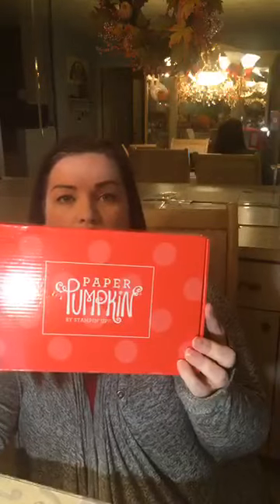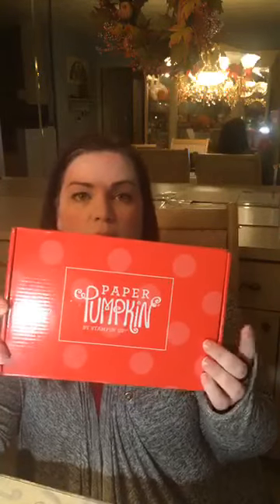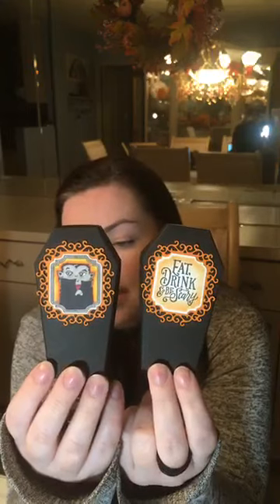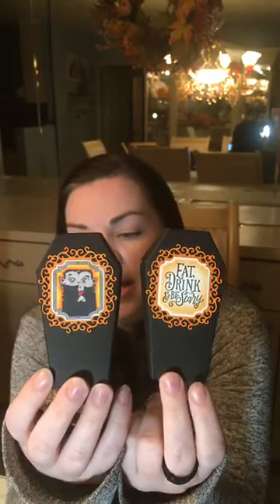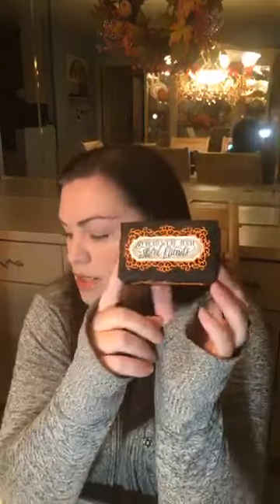My First Facebook Live 9/11/2019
My name is Melinda Hart. I am an Independent Demonstrator with Stampin' Up. This is my first Facebook Live!